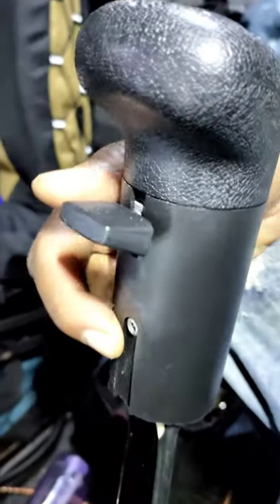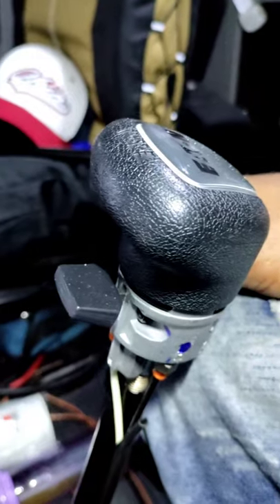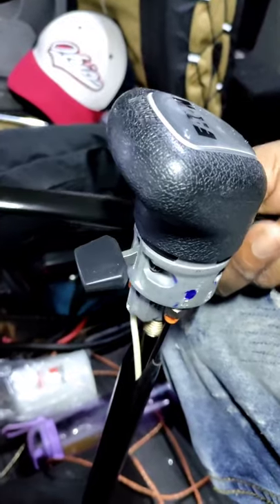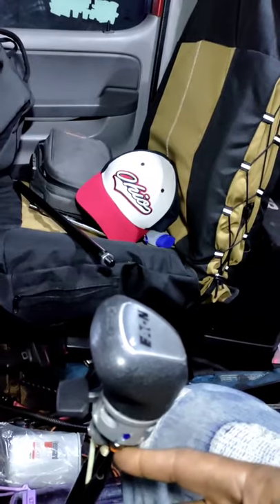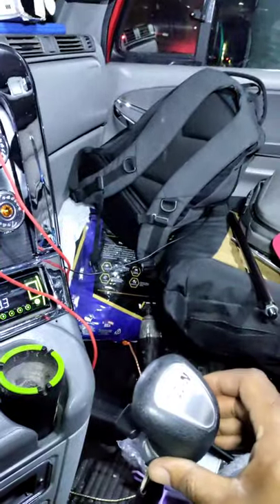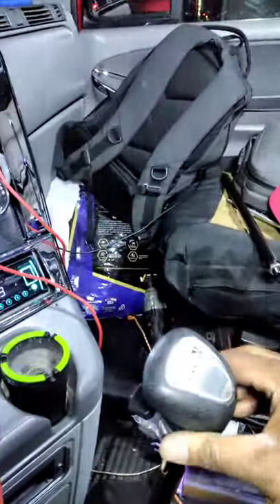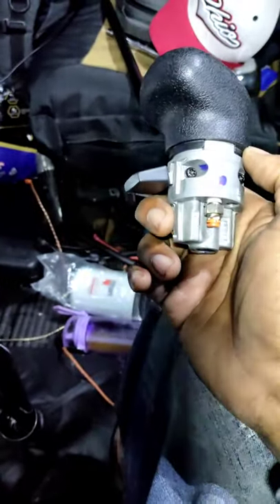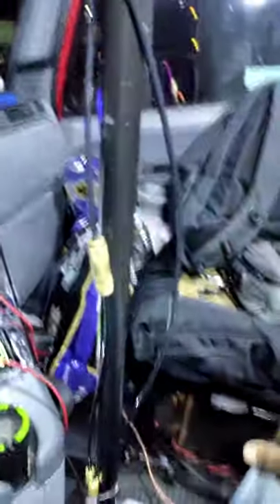HOW TO INSTALL A SHIFT KNOB ON YOUR TRUCK!!!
I show you how easy it is to install shift knob on a semi truck